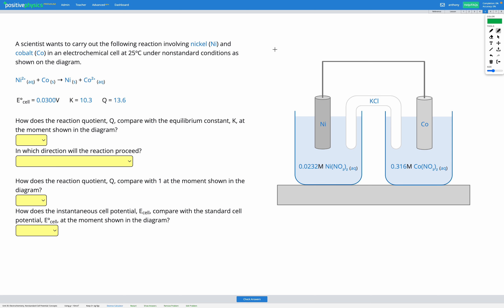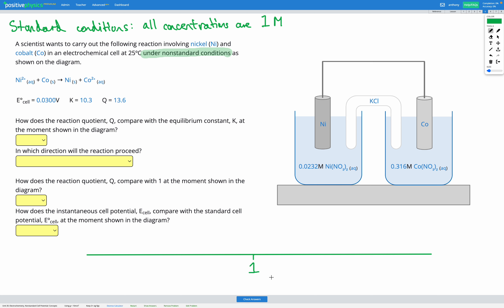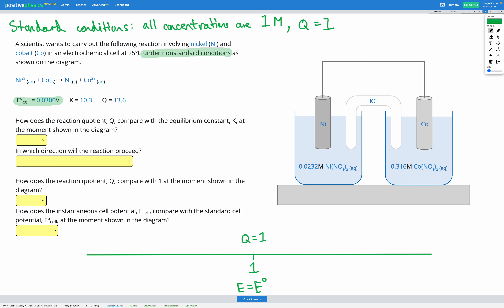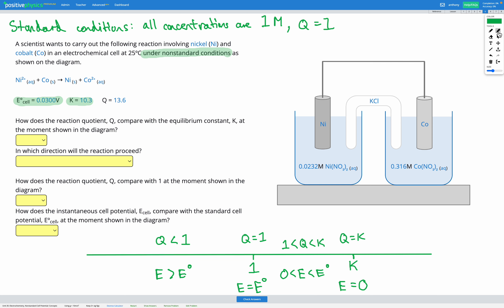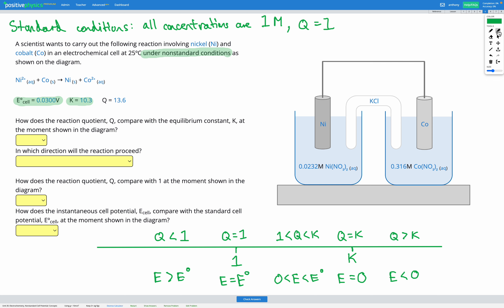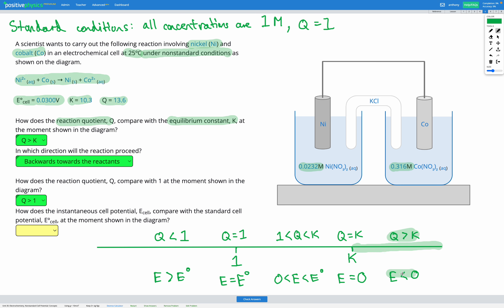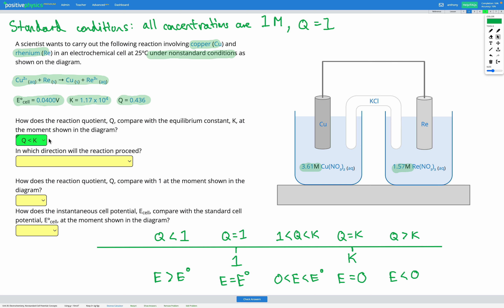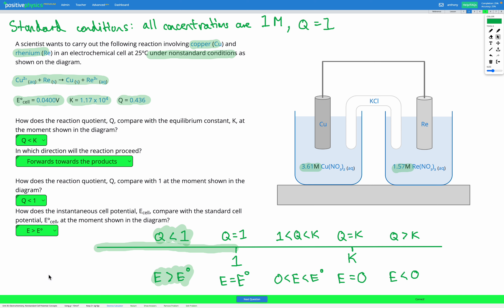Chemistry - Electrochemistry - Nonstandard Cell Potential: Concepts